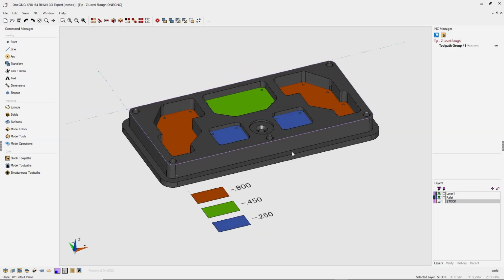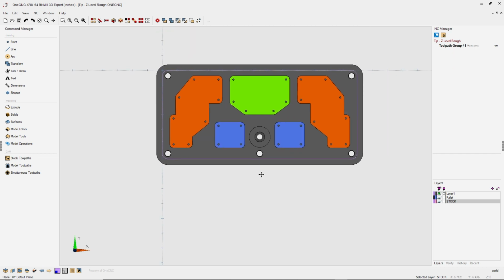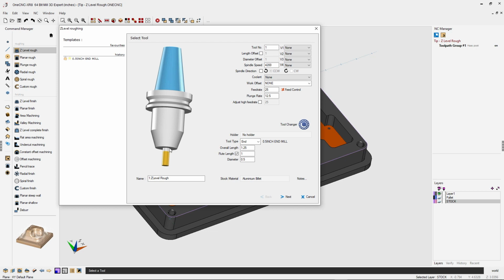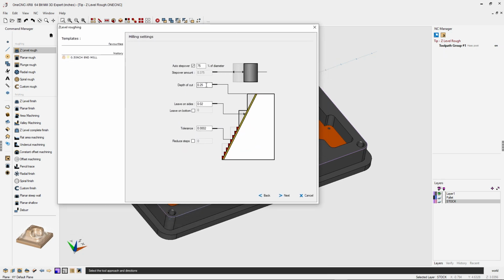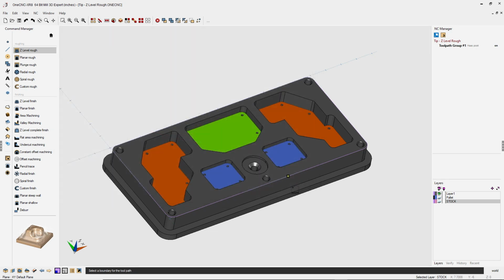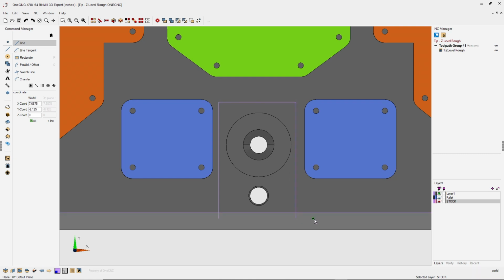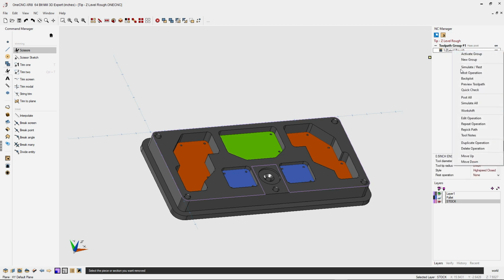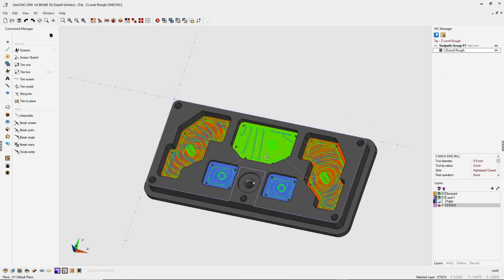OneCNC Multi Depth Pocket - Tip 194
This video is about OneCNC Multi Depth Pocket - Tip 194.  Did you know that OneCNC CAD CAM does not depend on the internet benefits include secure file storage freedom of usage no internet connection required and your cad cam workflow will never stop due to internet issues.